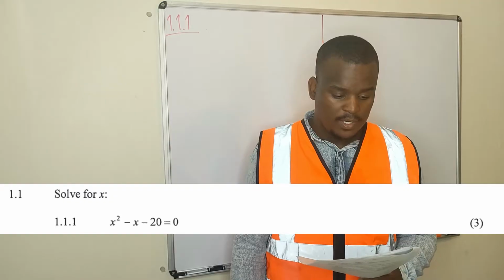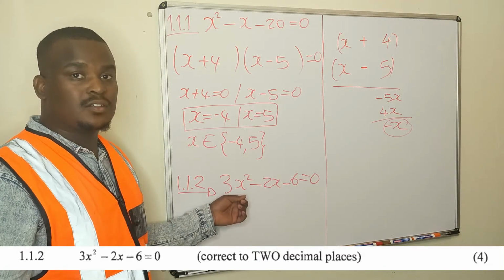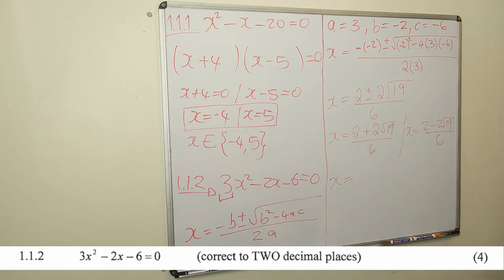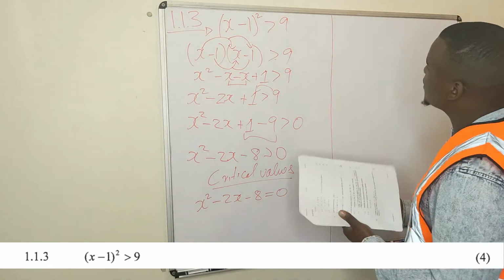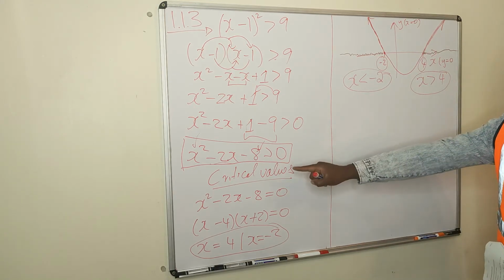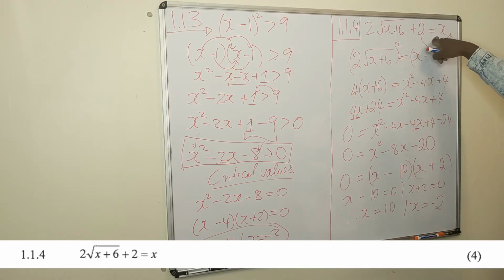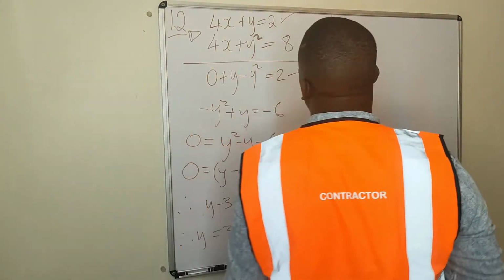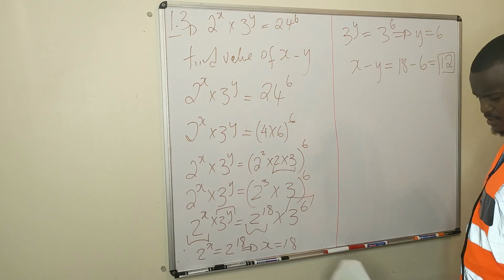B | MAY-JUNE 2021 GRADE 12 MATHEMATICS P1 - SOLVE FOR X, SIMULTANEOUS EQUATIONS | PAPER 1